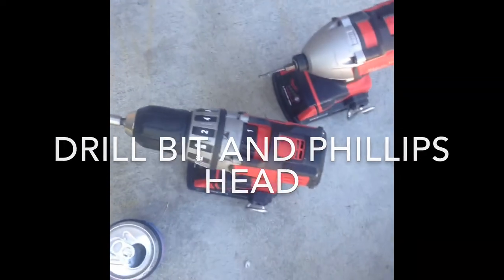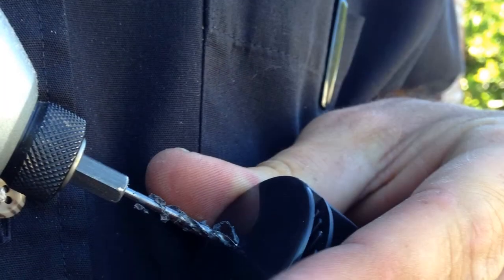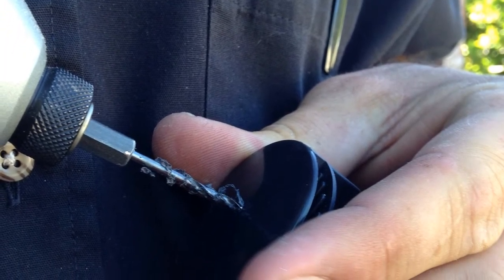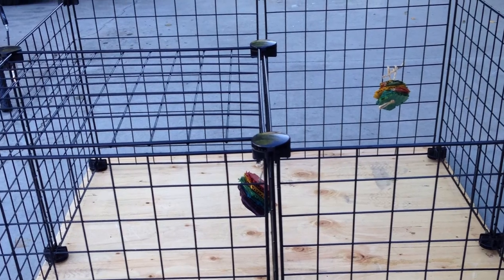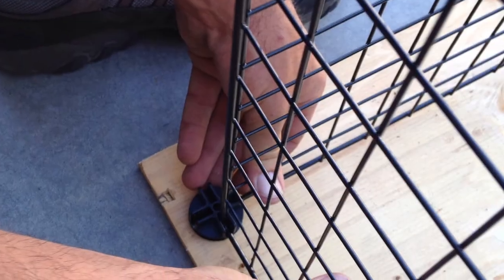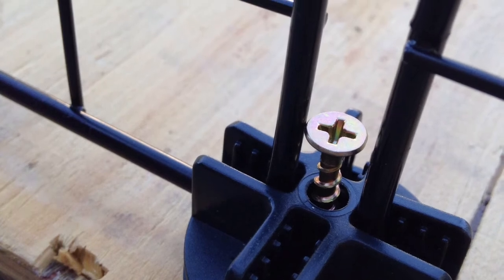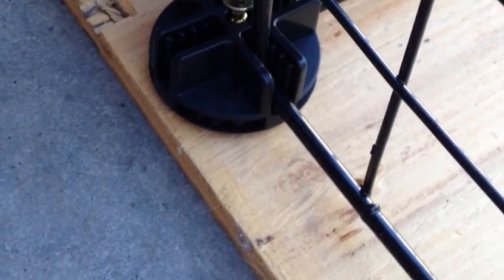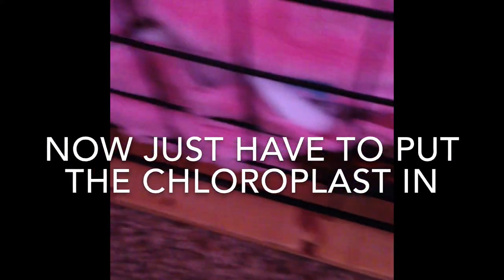How to connect a C&C cage to wood with connectors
Make sure you have an adult help you if you are young! ;) !VIDDEOOOO REQUEST PLZZZ!! :D thanks guys so much you mean a lot to me thanks!!